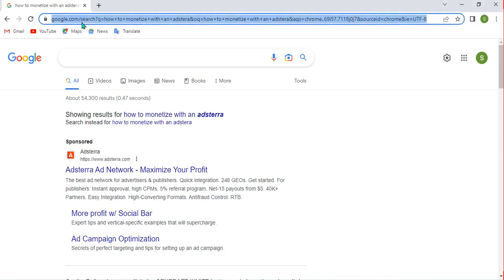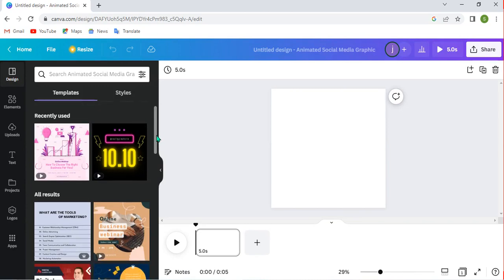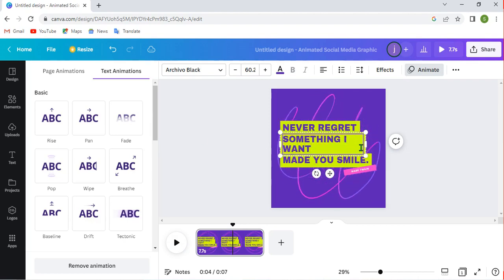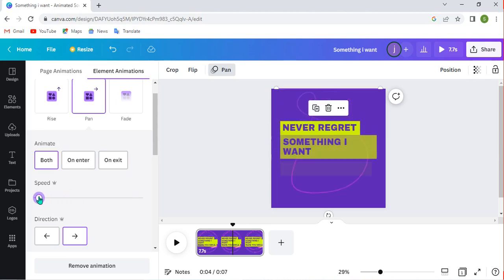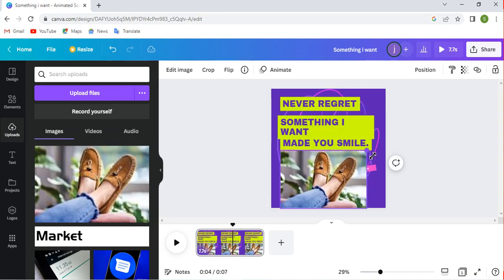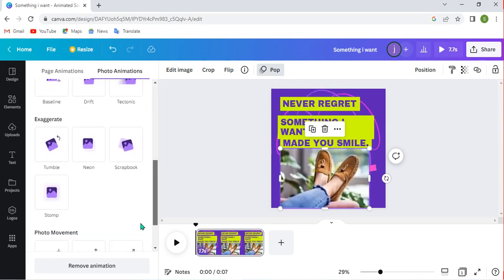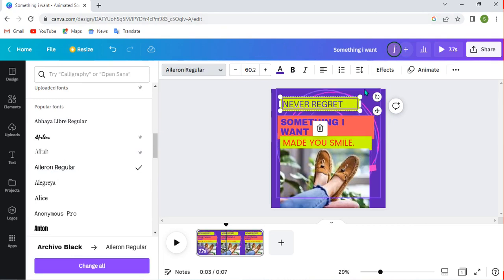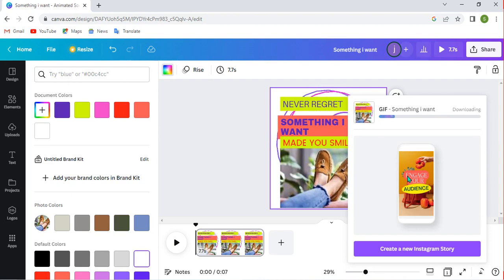How To Create Gif Image In Canva | How to make gif in Canva presentation | gif maker free online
This video is showing how you can create gif image in Canva. You may be wanting to make your gif  image, and this video can be helpful to you now.